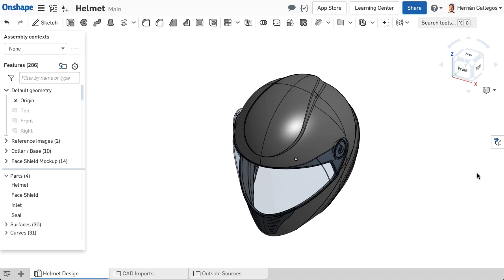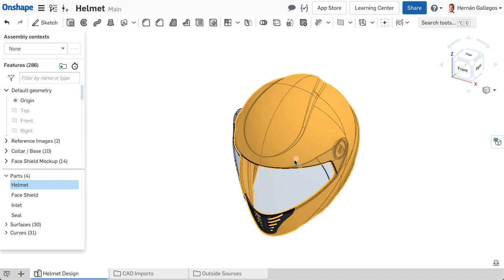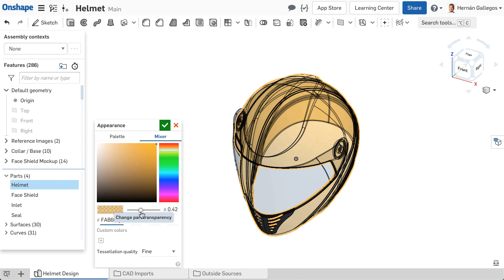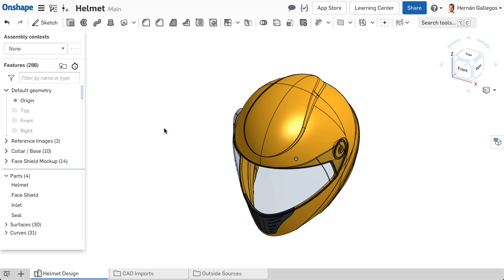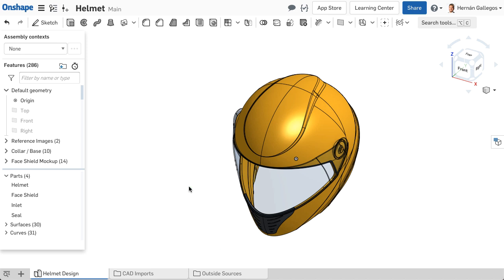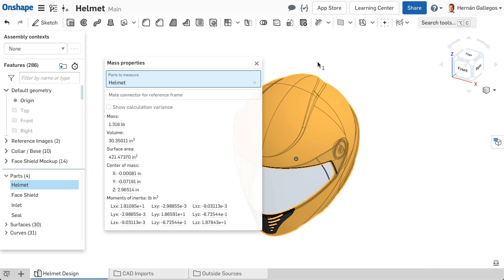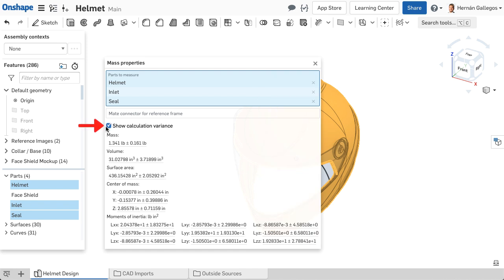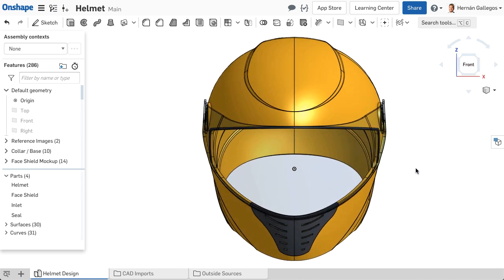Edit a Part's Appearance & Material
You can adjust a part’s color, transparency, and tessellation quality in the Appearance dialog.
After assigning material to a part, view Mass properties by clicking on the Mass properties  icon in the bottom right of the graphics area.